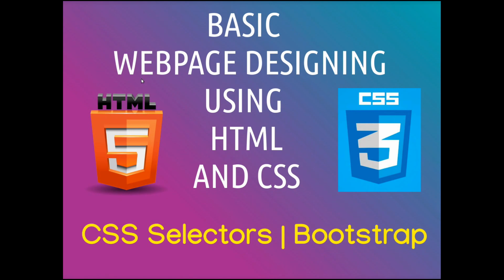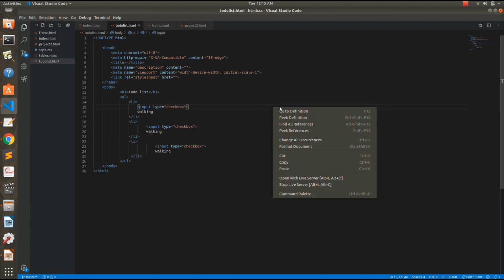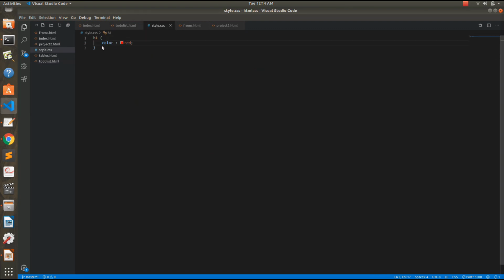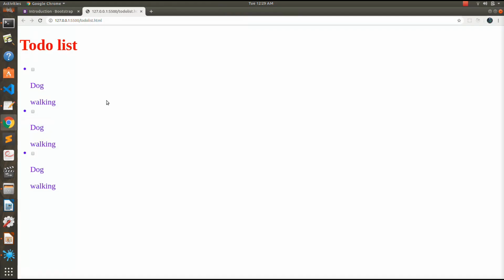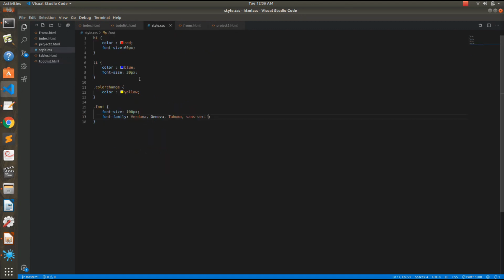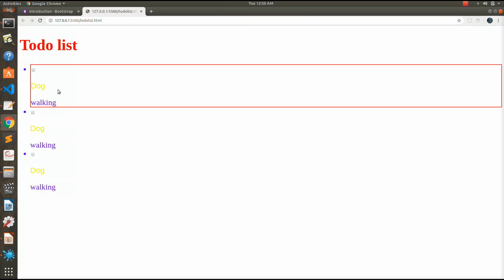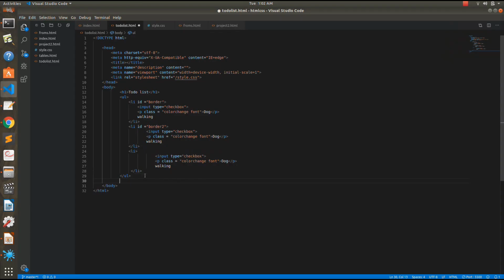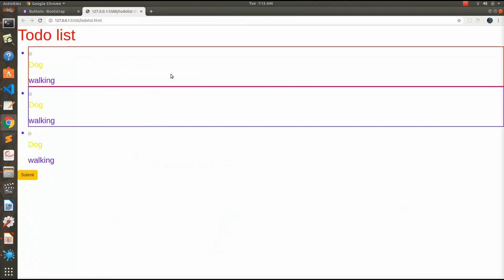CSS Selectors (class, ID, tags) | Bootstrap Basics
So in this video we see basic CSS selectors and their functionalities and then we go on to discover what is bootstrap and how to use them  in our web pages.

Next Video : Thursday, 4 June, 2020